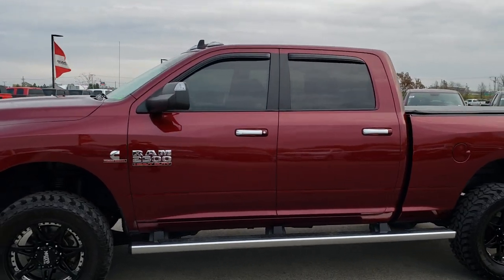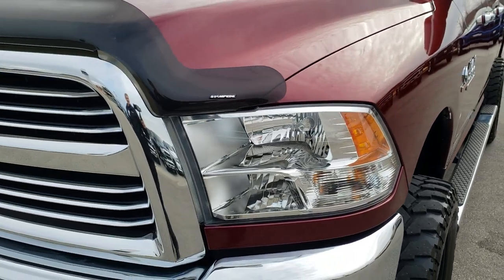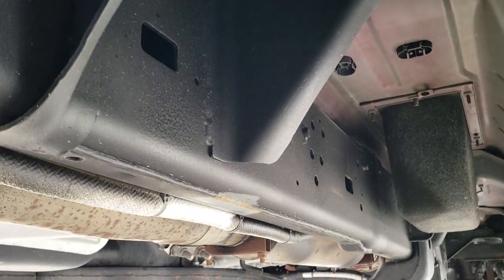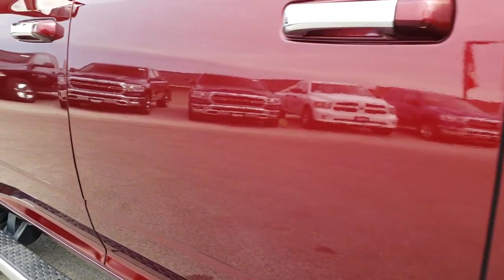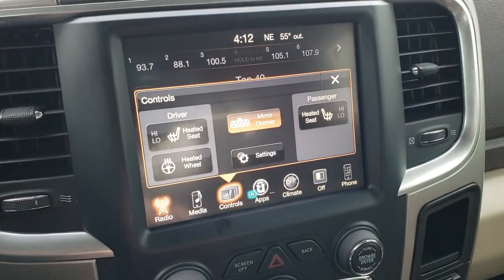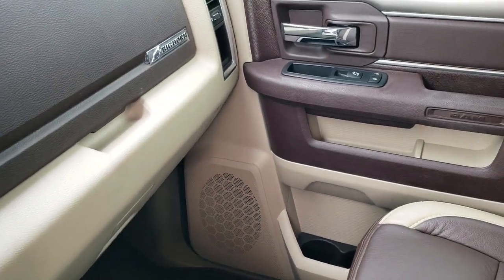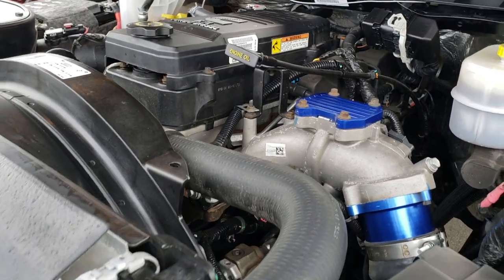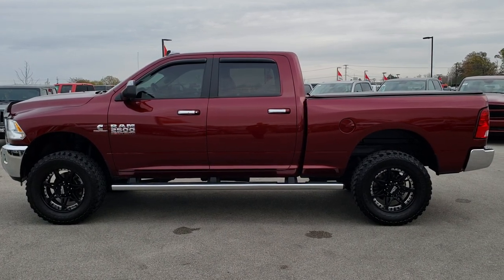2016 RAM 2500 CREW SHORT BIG HORN CUMMINS DIESEL DEEP CHERRY RED WALKAROUND SOLD! 9738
STOCK: 9738
PRICE: $45,999
MILES: 23,656
MAKE: RAM
MODEL: 2500
VIN: 3C6UR5DL1GG299293
LOCATION: FOND DU LAC OSHKOSH WISCONSIN, 54937 TRUCKS ON 41

1 OWNER! CLEAN TITLE HISTORY! 6.7 Liter Cummins Diesel, Full Four Door Crew Cab, Short Box 6 1/2 Foot Shortbox, Big Horn Package, 6 Speed Automatic Transmission with Optional Manual Tap Shift, Turn Dial 4x4 Four Wheel Drive 4WD, 2 Inch Leveling Lift Kit, Power Driver's Seat, Dual Heated Seats, Non Smoker, Katzkin Two Tone Brown and Tan Leather Seats, Bucket Seats, Soft Tonneau Cover, Full Towing Package with Receiver Trailer Hitch, Wiring and Transmission Cooler Tow Package, Factory Brake Controller, Factory Exhaust Brake, Fold Out Tow Mirrors, Heat Power Mirrors, Power Fold in Power Mirrors with Built-in Directional Signals, Electronic Stability Control Traction Control ESC, 3.42 Gears, Anti-Spin Differential, Firestone Destination M/T 35x12.50 R20 LT Tires, Moto Metal 20 Inch Rims Premium Wheels, Painted Alloy Rims Premium Wheels, Four Wheel Disc Brakes, Factory Chromed Stepbars, Bedmat, Bedrail Covers, Bug Shield, Clearance Lights, Fog Lights, Vent Shades, Locking Tailgate, Chrome Trimmed Grill, AM / FM Radio Tuner, Sirius/XM Satellite Radio Capabilities Sirius / XM, CD Player, Uconnect (R) 8.4 AM/FM System 8.4 Inch Touchscreen with AM/FM, 7-Inch Multi-View Display, 911 Assist System, U Connect Hands Free Bluetooth Hands-Free Phone System Blue Tooth, Auxiliary MP3 Jack Portable Audio Connection, SD Card Slot, USB Jack Portable Audio Connection, Keyless Entry with Factory Remote Start, Power Sliding Rear Window, Adjustable Height Seatbelts, Driver and Passenger Front Air Bags, L.A.T.C.H. Child Safety System, Side Curtain Air Bags SRS Safety Restraint System, Heated Steering Wheel Multi-Function Steering Wheel Controls, Homelink System with Three Programmable Buttons for Garage Doors, Lighting Systems & Security Systems, Compass, Outside Temperature Display and Mileage Display, Dual Multi-Zone Climate Control , Factory All Weather Floormats, Loadfloor Boot Tray, Storage Compartment Under Rear Seats, Air Conditioning AC, Cruise Control, Power Locks, Power Windows, Tilt Steering Wheel, Automatic Headlights Autolamp, 115V / 150W Auxiliary Power Outlet, Delmonico Red Pearlcoat, ONE OWNER! CLEAN AUTOCHECK! Very very clean inside and out! This is one of the sharpest 2016 Ram 2500 crewcab shortbox 3/4 ton diesels on our lot! Make your move before this super clean 4wd is gone!

STOCK: 9738
PRICE: $45,999
MILES: 23,656
MAKE: RAM
MODEL: 2500
VIN: 3C6UR5DL1GG299293